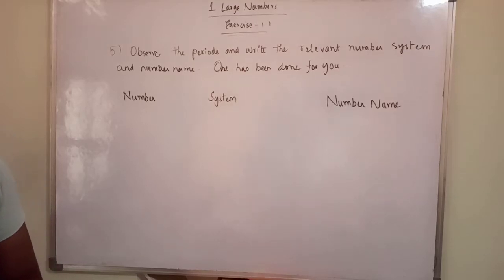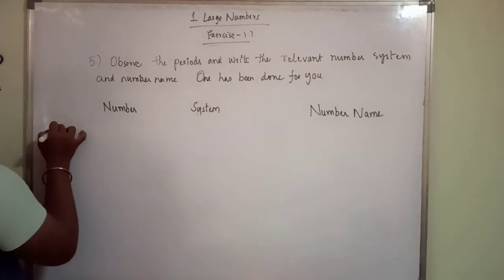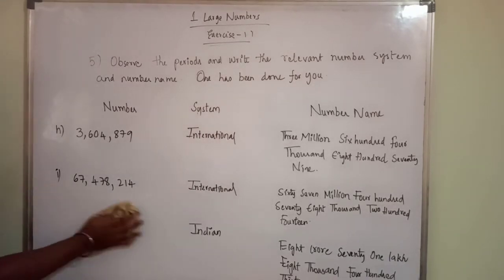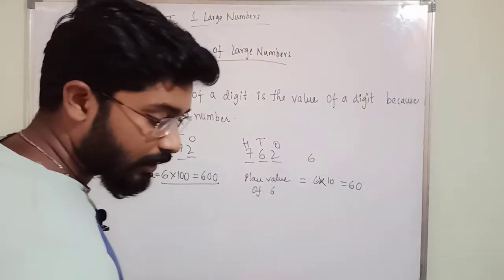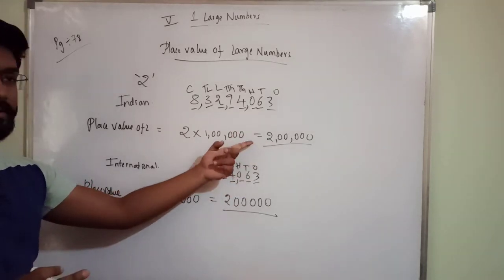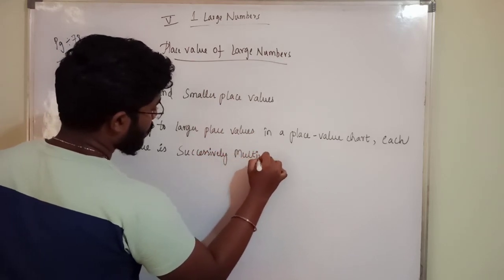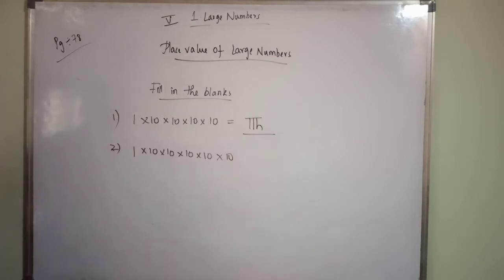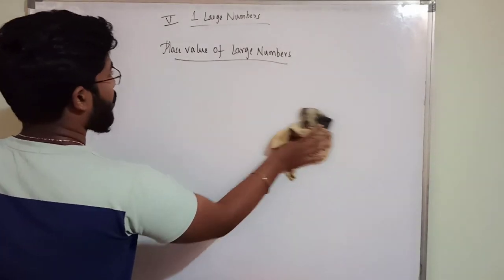class 5 maths